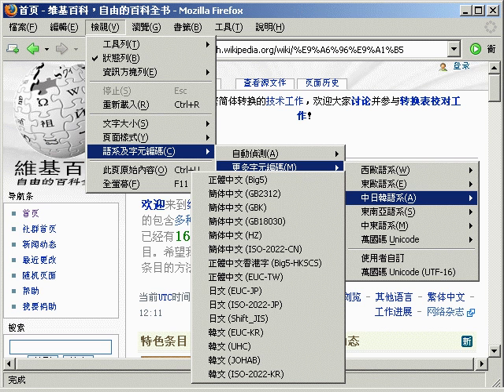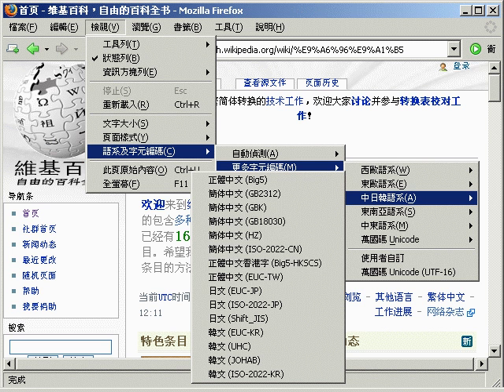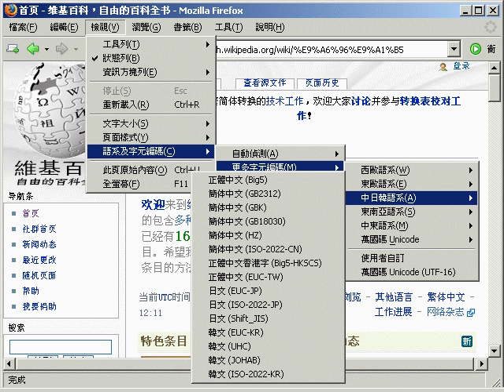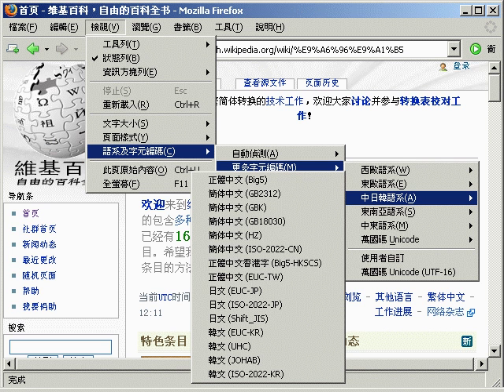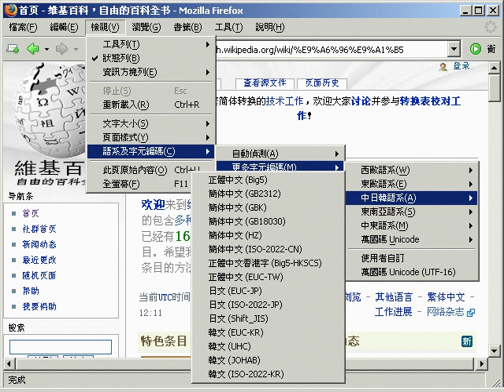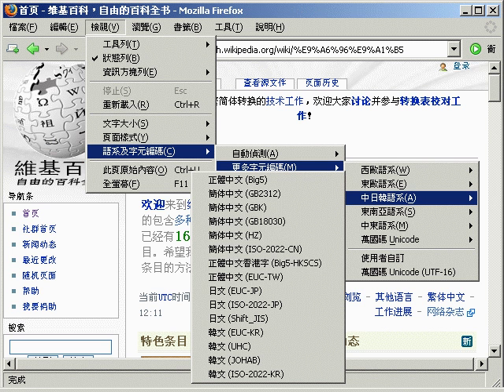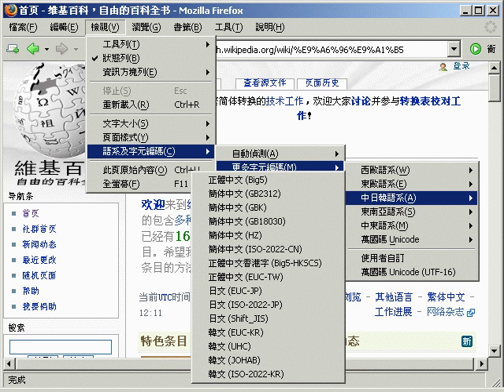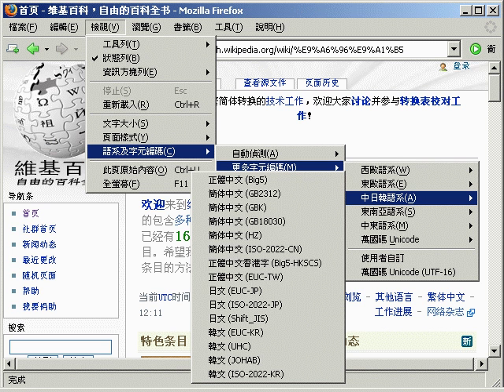ISO/IEC 2022 | Wikipedia audio article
This is an audio version of the Wikipedia Article:
ISO/IEC 2022

SUMMARY
ISO/IEC 2022 Information technology—Character code structure and extension techniques, is an ISO standard (equivalent to the ECMA standard ECMA-35) specifying

a technique for including multiple character sets in a single character encoding system, and
a technique for representing these character sets in both 7 and 8 bit systems using the same encoding.Many of the character sets included as ISO/IEC 2022 encodings are 'double byte' encodings where two bytes correspond to a single character. This makes ISO-2022 a variable width encoding. But a specific implementation does not have to implement all of the standard; the conformance level and the supported character sets are defined by the implementation.